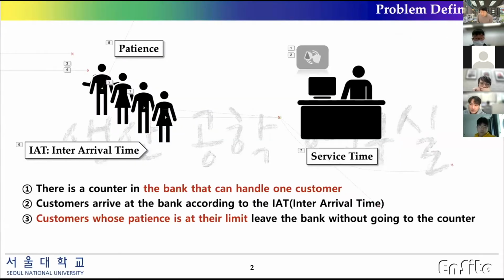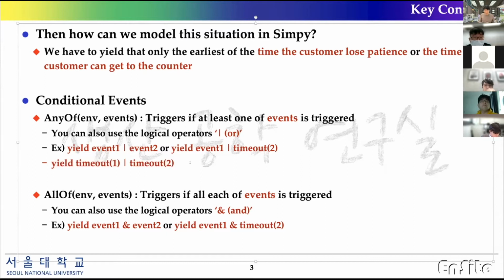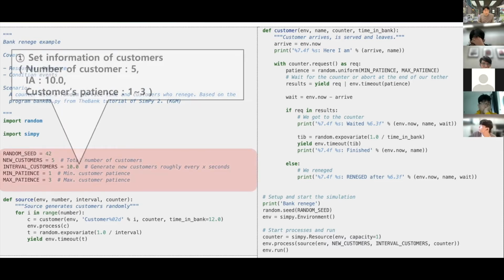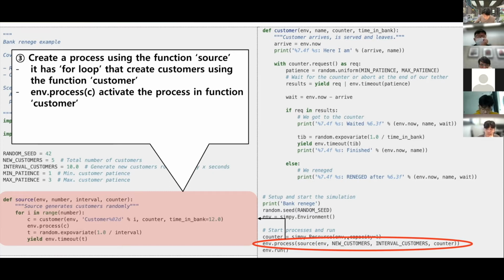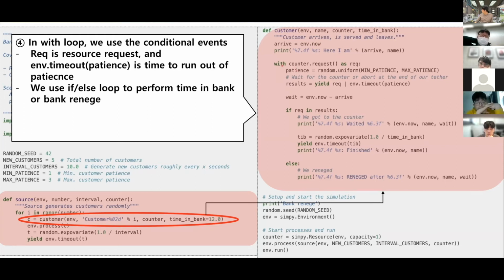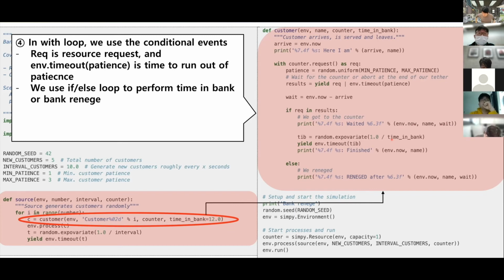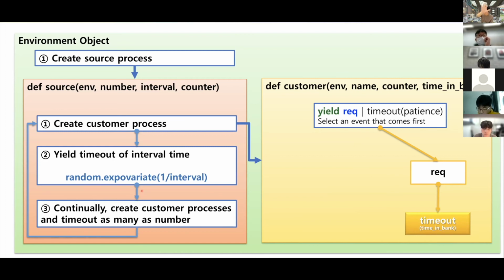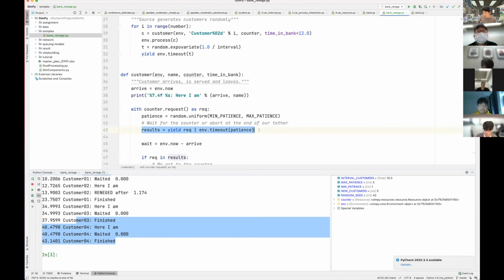SimPy Example I: Bank Renege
- Example of bank renege
- Study about the conditional events for the earliest finished events